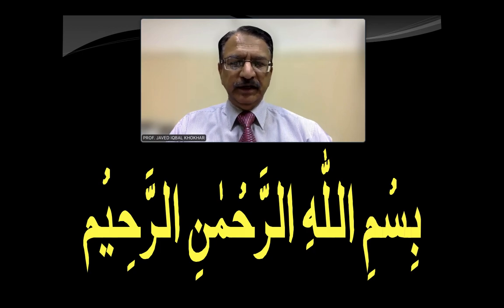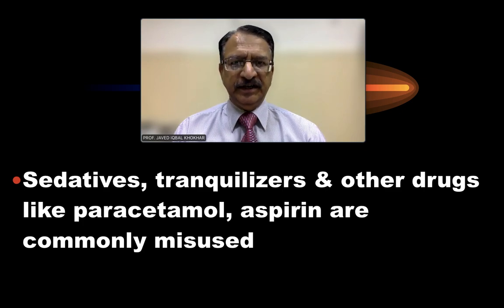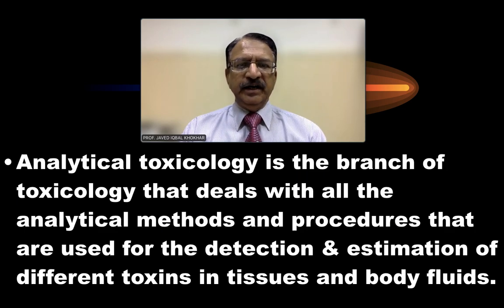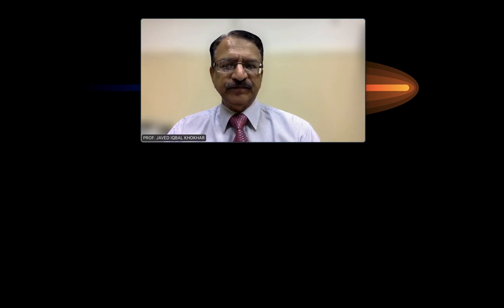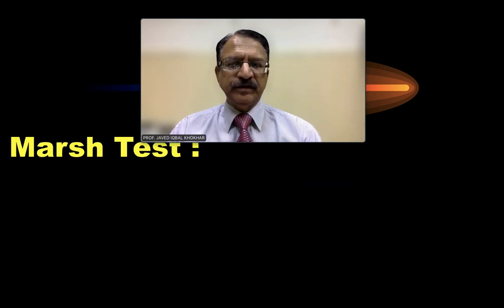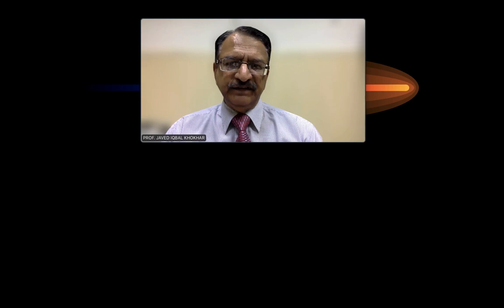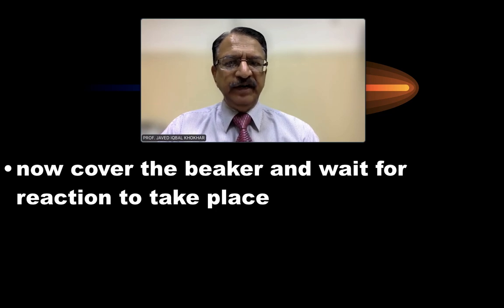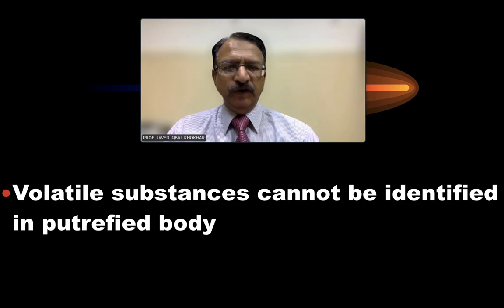11. GENERAL TOXICOLOGY 2024 IN POWERPOINT ANALYTICAL TOXICOLOGY, ANALYTICAL TECHNIQUES USED